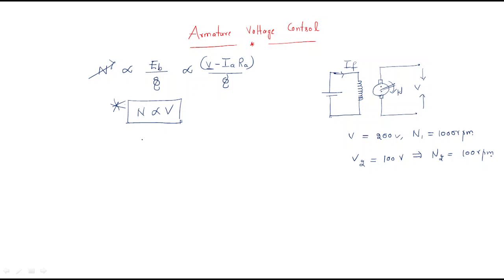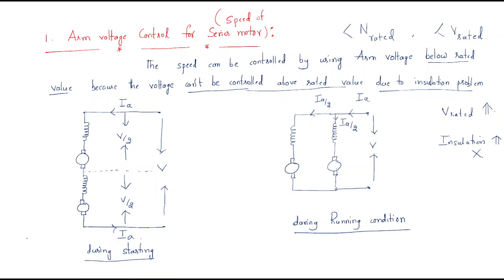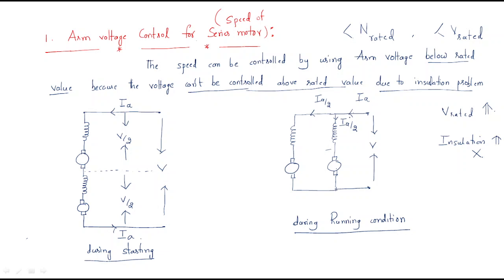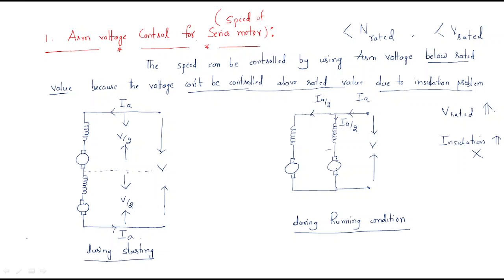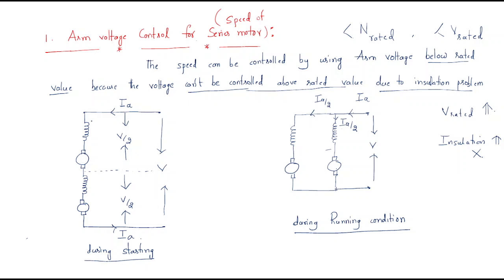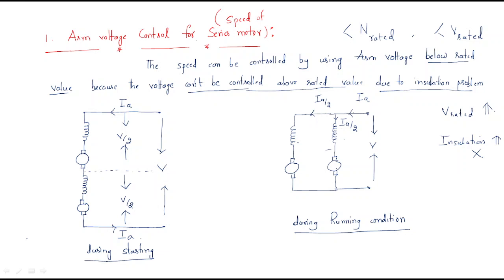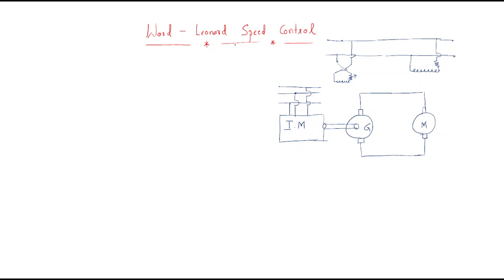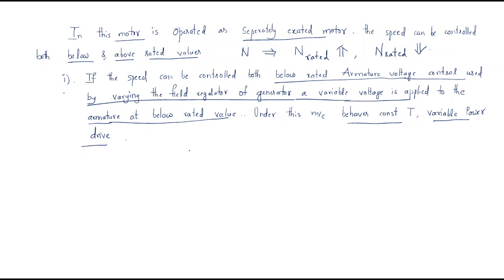Armature Voltage control | Ward Leonard speed control-1 | DC machines | Lec-62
DC Machines -  Speed Control Of DC Motor
Armature Voltage control - Ward Leonard speed control